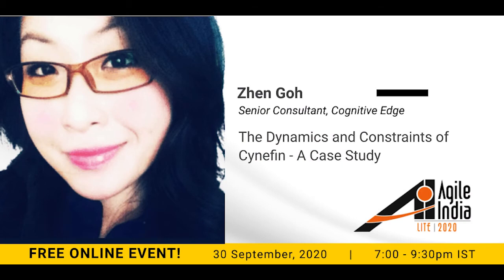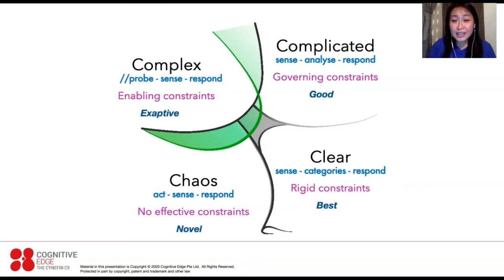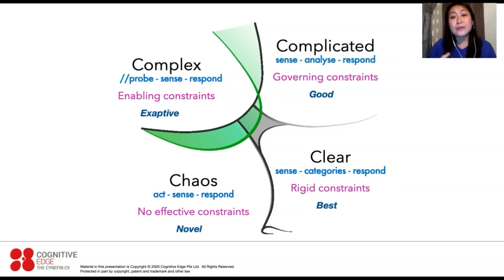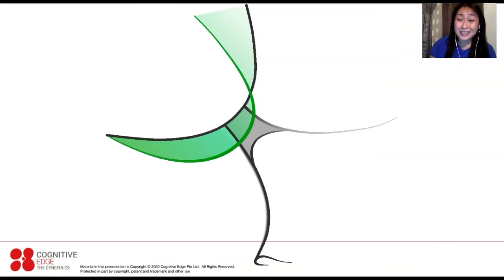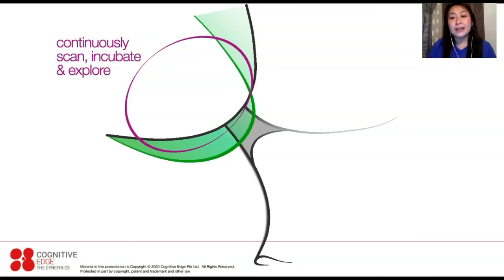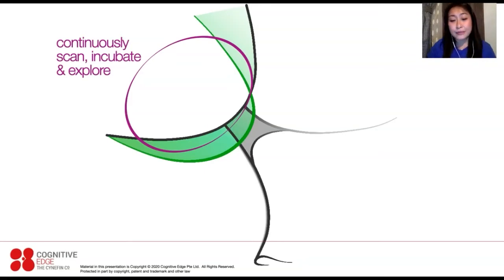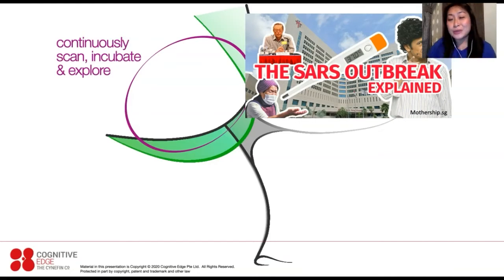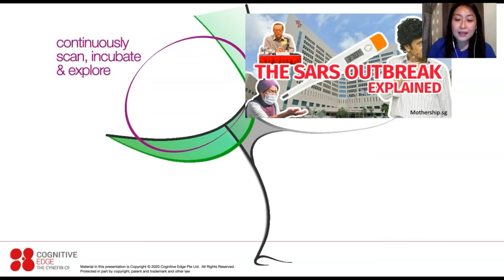The Dynamics and Constraints of Cynefin - A Case Study by Zhen Goh at AgileIndiaLite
This session will help you understand how Cynefin was used for the management of SARS in 2003, and how some of the good practices were easily adapted for COVID, and how some failed and allude to constraint management.